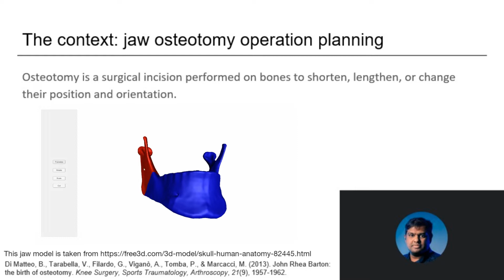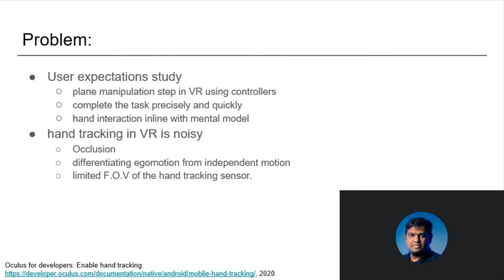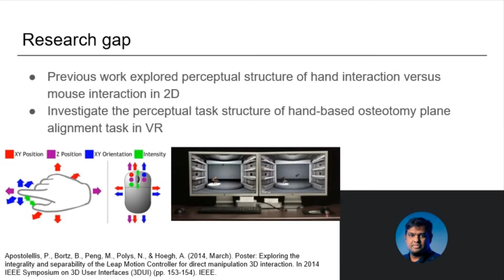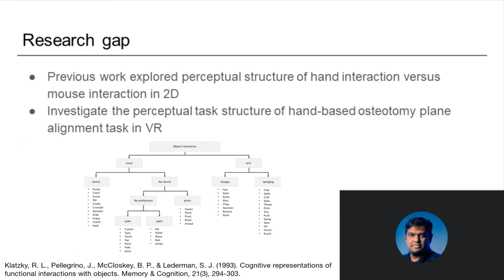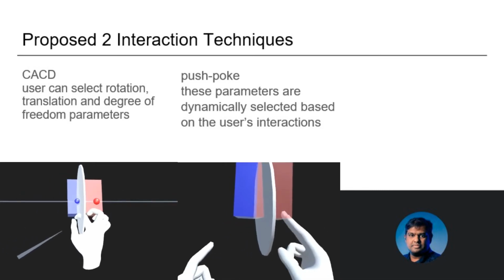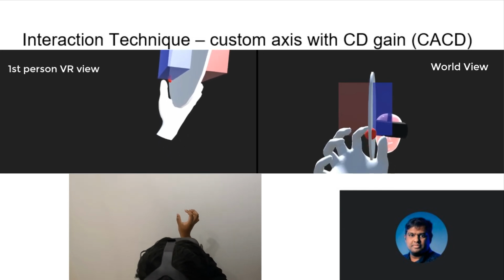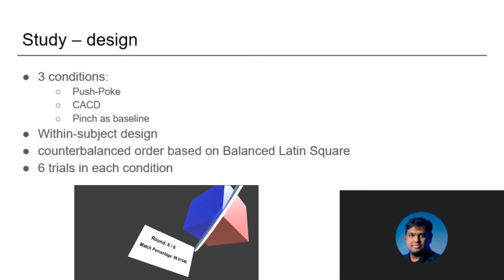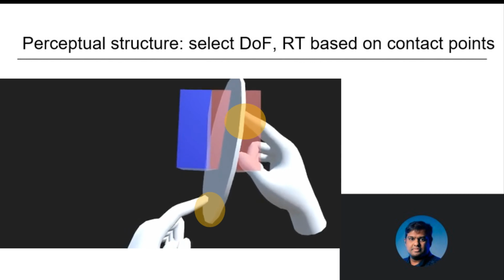Sriram GI 2022